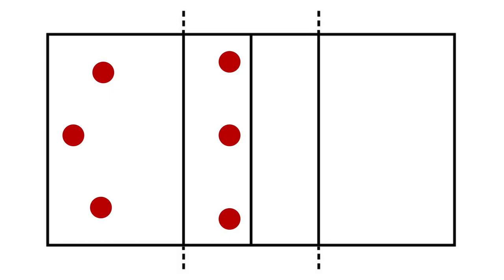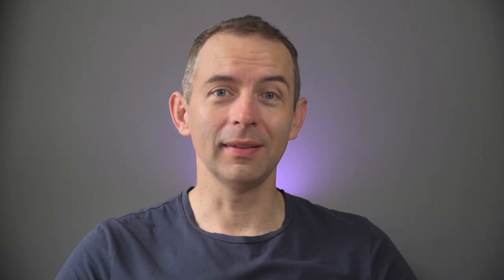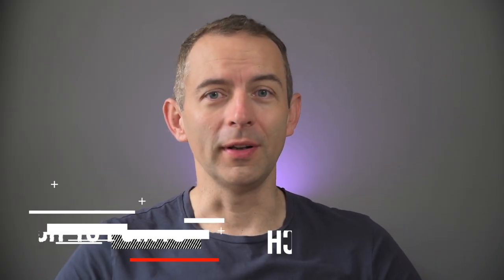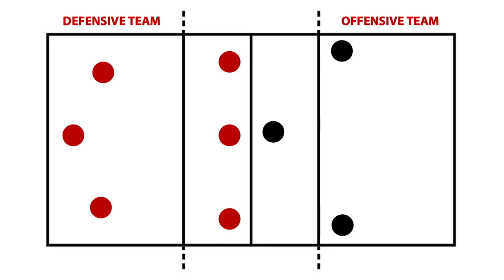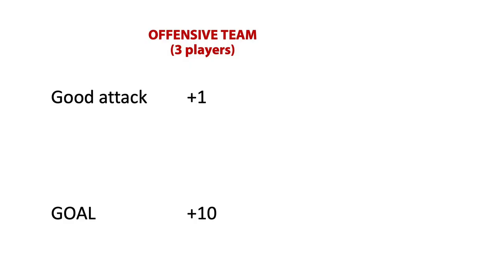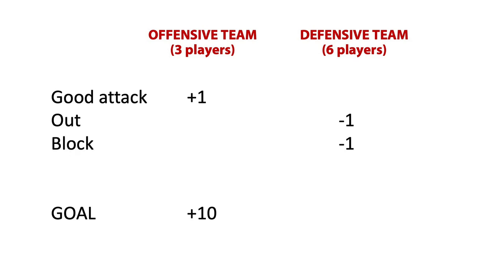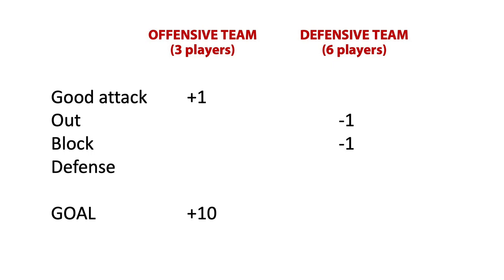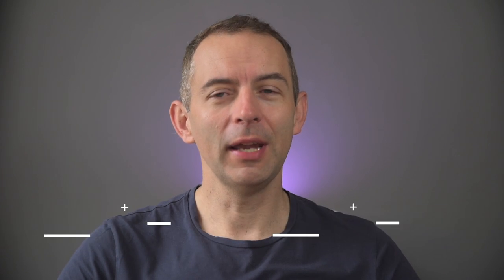😱 Demanding Volleyball Exercise | Try it & Prepare Yourself for TOUGH time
We have to deal with stress and pressure during volleyball games. There are also many rallies which costs us a lot of energy. That’s why I have for you very demanding exercise which will help you to overcome these tough times during game.

JIRI POPELKA